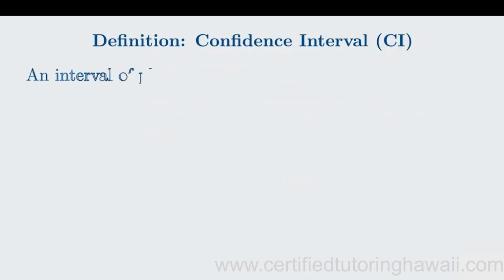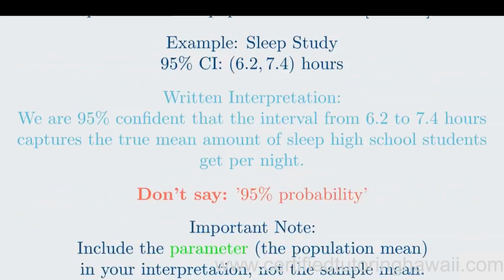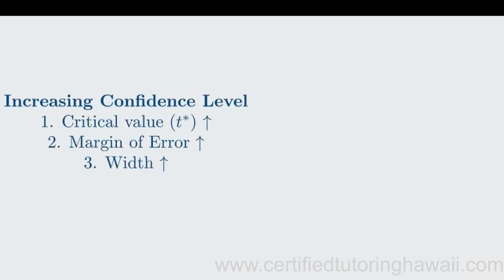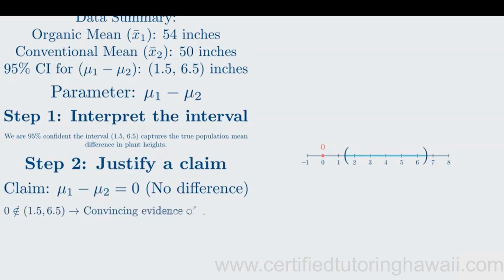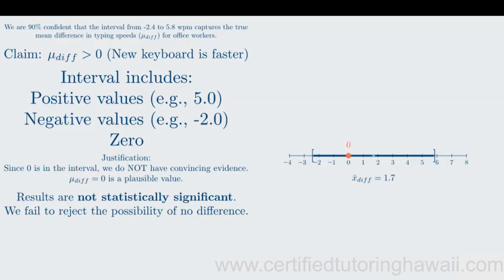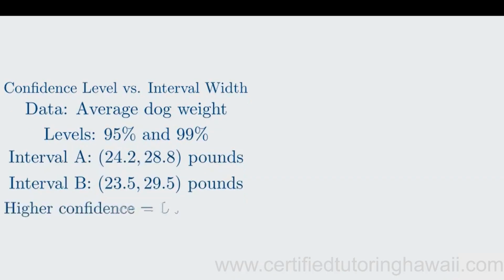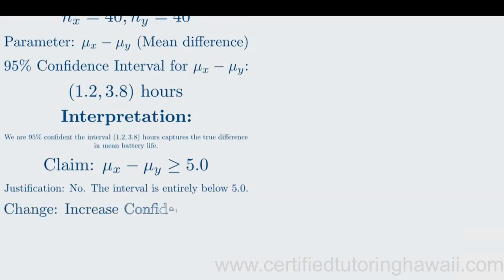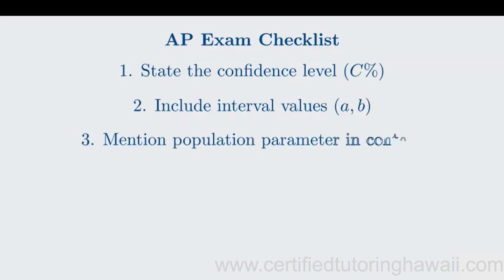AP Statistics 4.3 Justifying Claim on Confidence Interval for Population Mean or Pop Mean Difference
This topic focuses on using a confidence interval to evaluate a claim about a population mean or the difference between two population means. If the claimed value falls within the confidence interval, the claim is considered plausible; if it falls outside the interval, there is evidence that the claim may not be true.